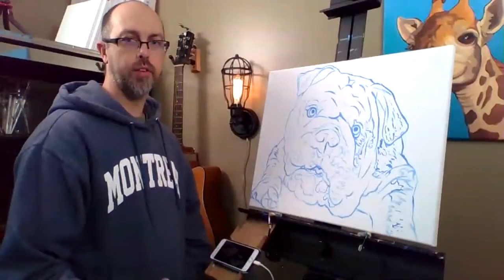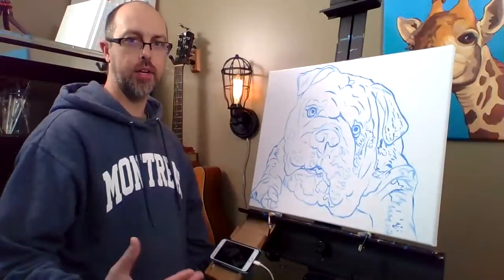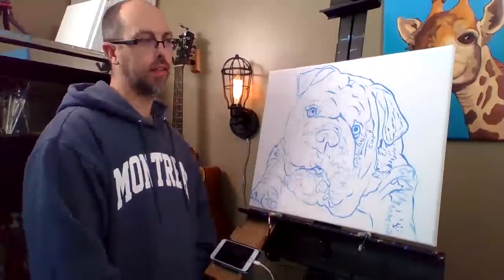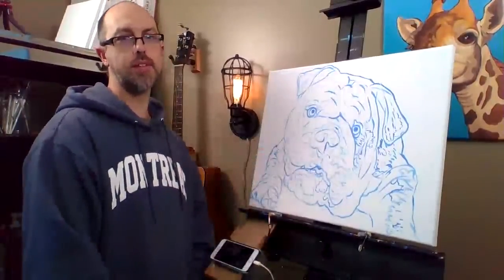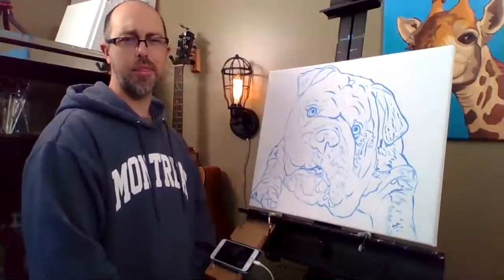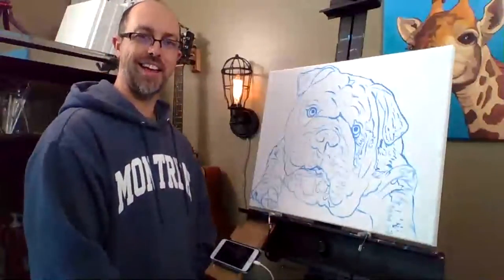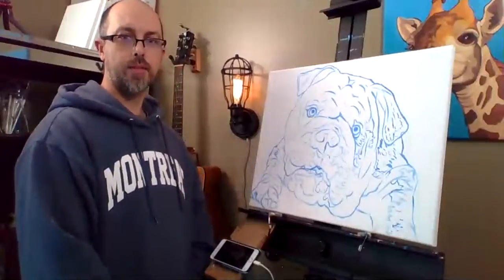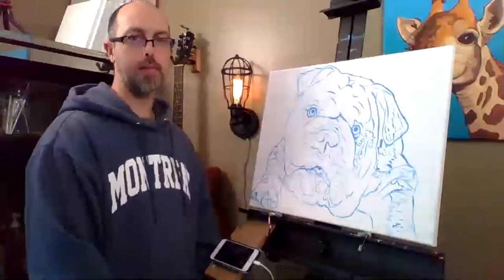Paint Your Pet Party Online